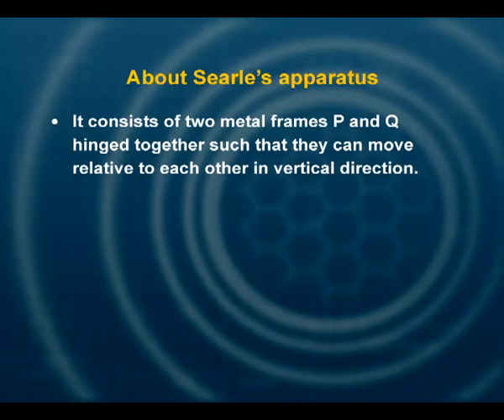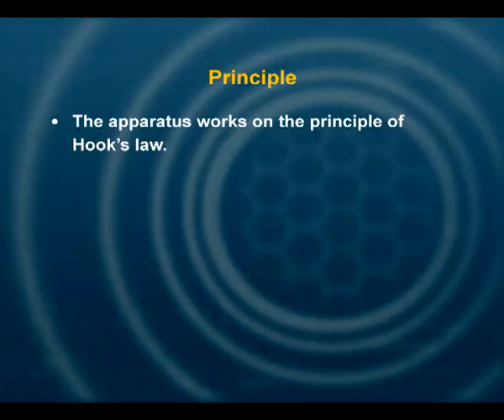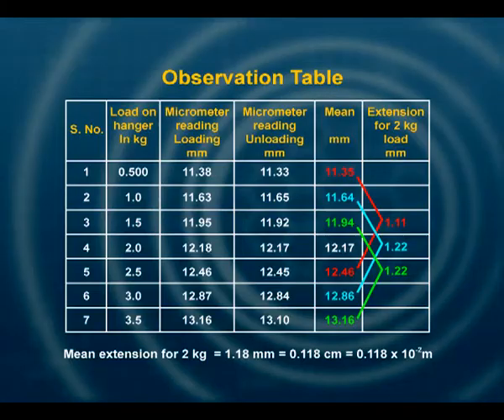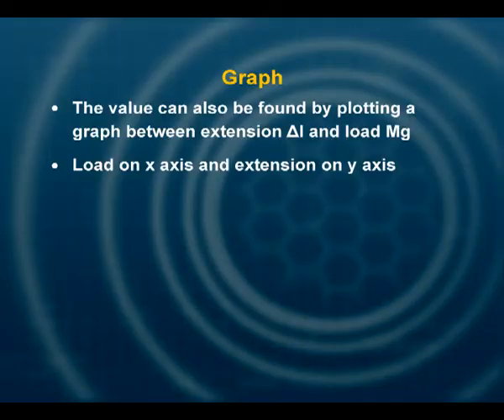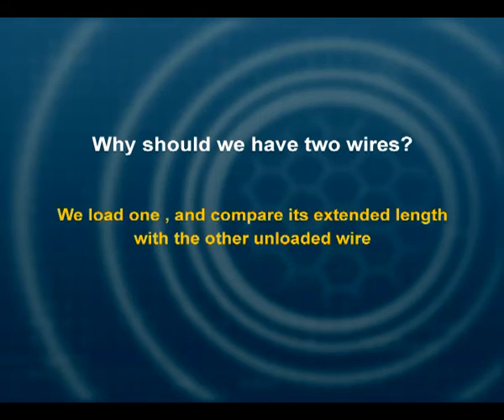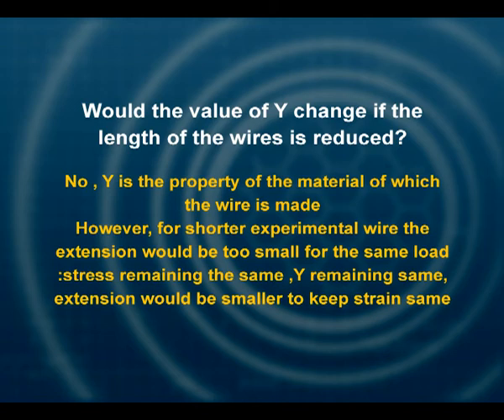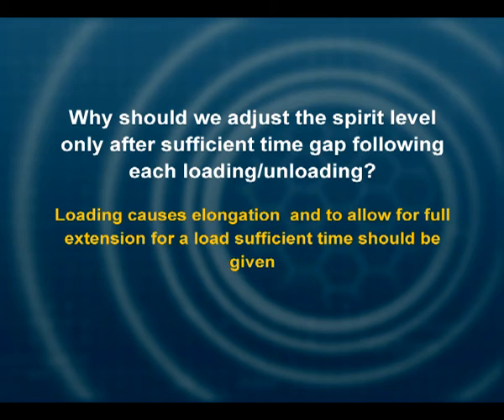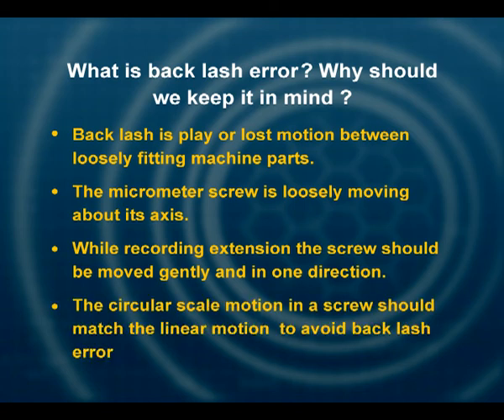Calculation of modulus of elasticity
Determination of modulus of elasticity for the material of wire using Searle's apparatus.